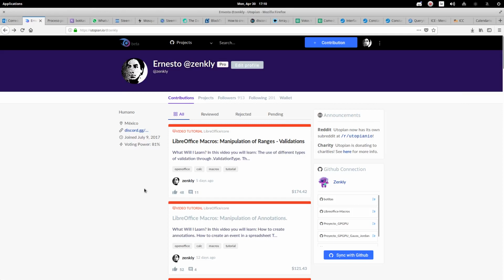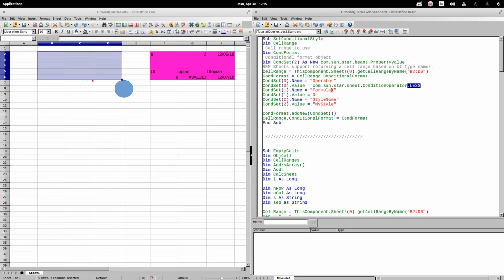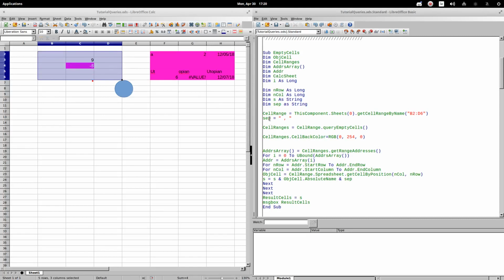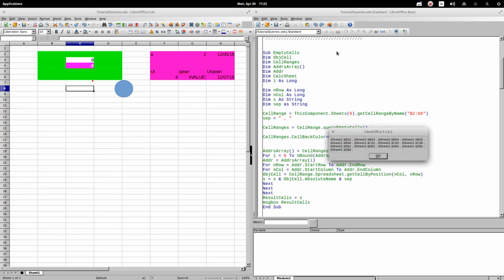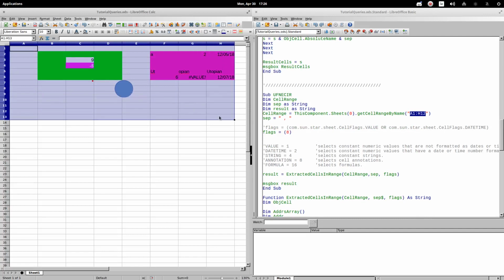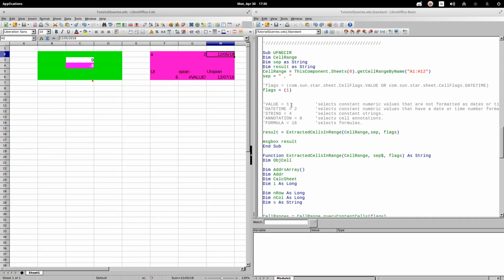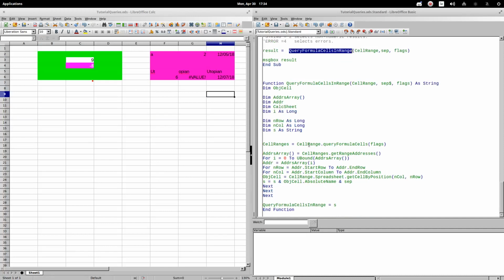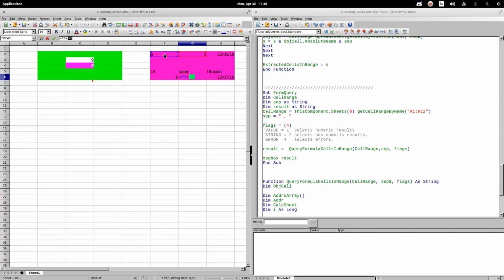LibreOffice Macros: Manipulation of Ranges - Conditional Formatting and Queries 1.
In this video we will use a style to create a conditional format. We will also start with the subject of queries. Queries are a quick tool to extract information from a spreadsheet. They also allow to identify empty cells, possible errors in data or in formulas or different types of data.